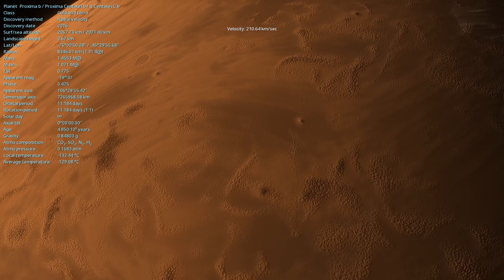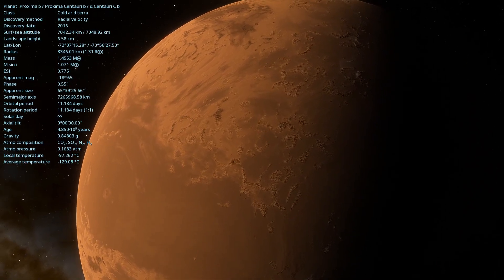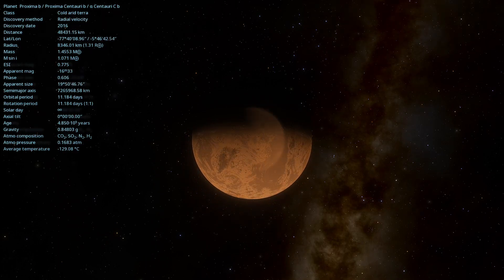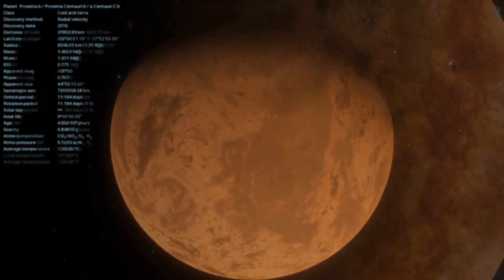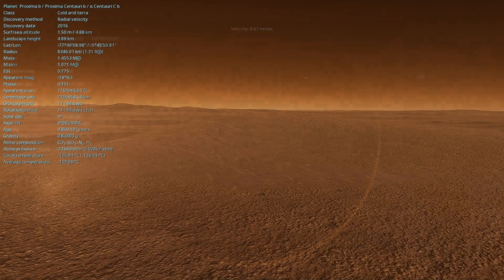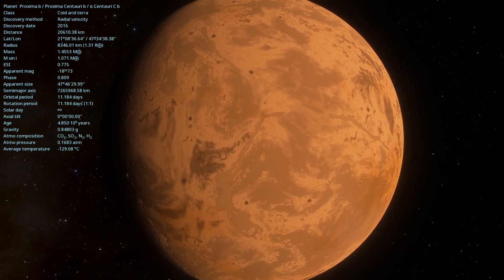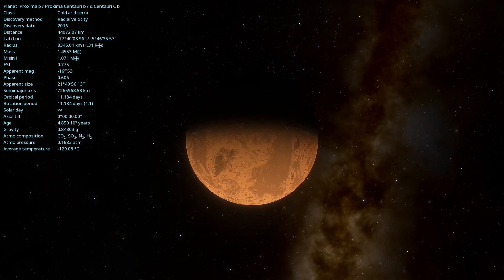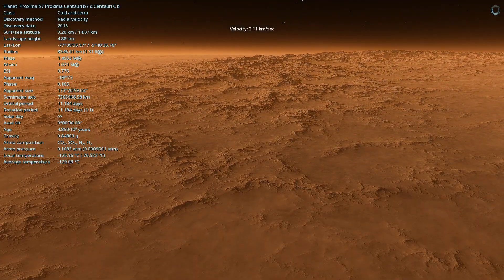Why is Proxima Centauri b the Main Target for Scientists?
Explore the mysteries of Proxima Centauri b, one of the closest exoplanets to Earth, in our new video! Discover its unique characteristics, from its discovery in 2016 to its fascinating orbital conditions and potential habitability. Join us on this cosmic journey and expand your knowledge about the universe.

Your support helps us continue bringing more amazing discoveries. Share it with friends who are also passionate about astronomy and leave a comment about what you would like to see next!

Soundtrack licensed through personal subscription, guaranteeing authorized use in this video.

Credits for the use of images:
Game Name: Space Engine Pro
Developer/Creator: Vladimir Romanyuk